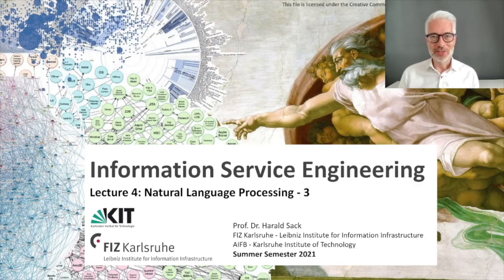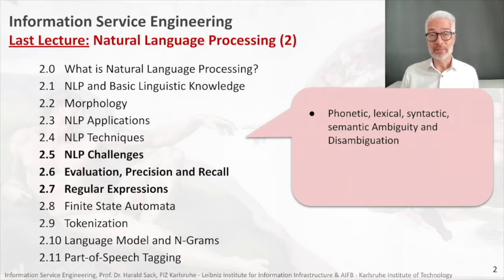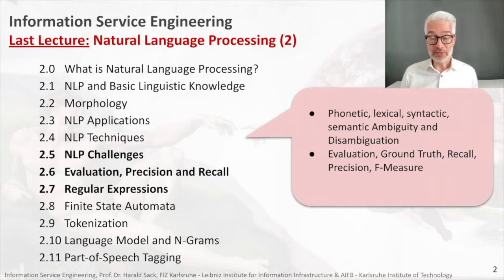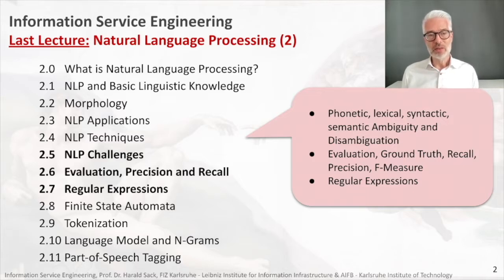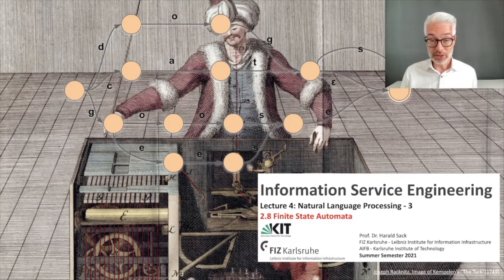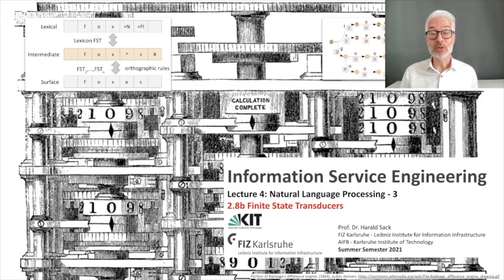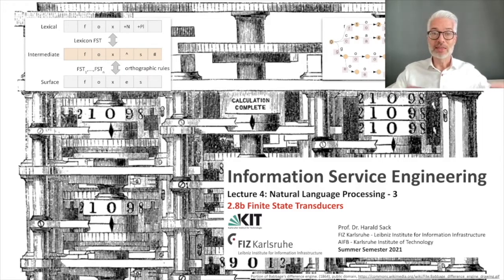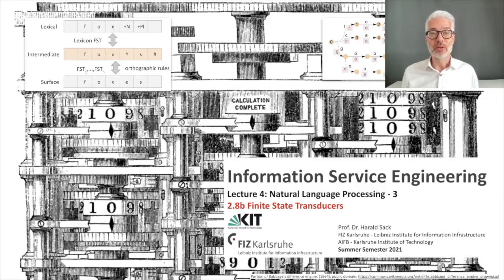04 - ISE2021 - Lecture 04 Trailer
2.8  Finite State Automata
2.9  Tokenization
2.10  Language Model and N-Grams